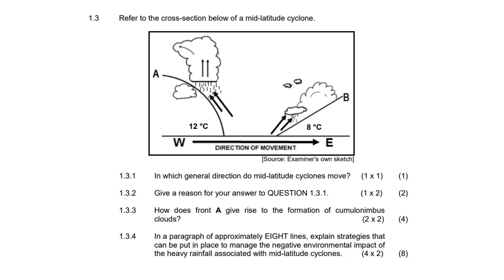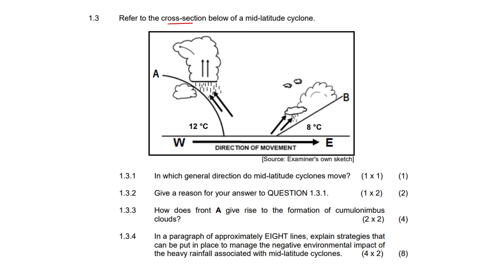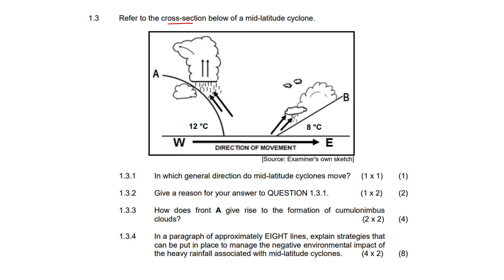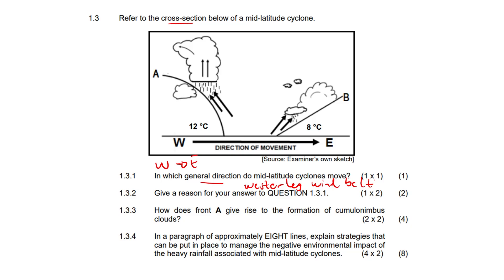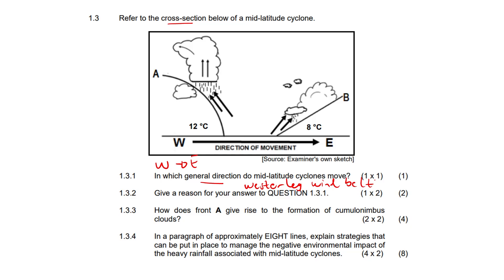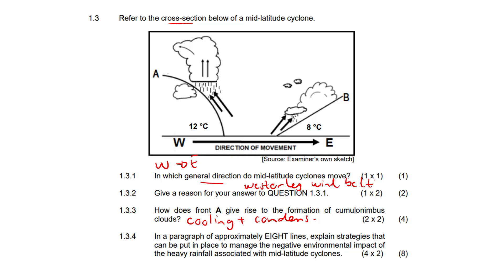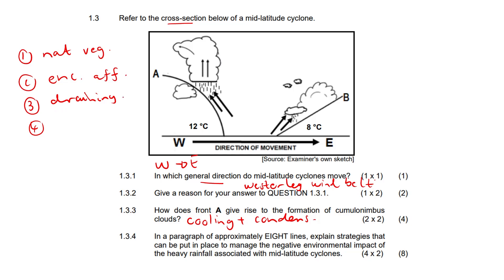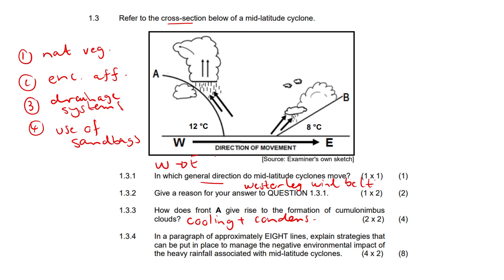Climate and Weather #1 | Grade 12 Geography